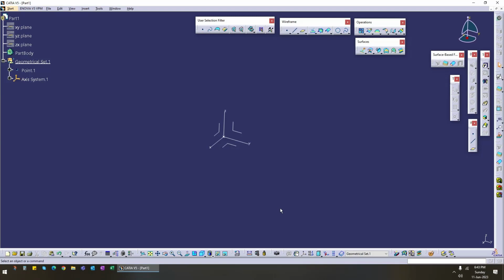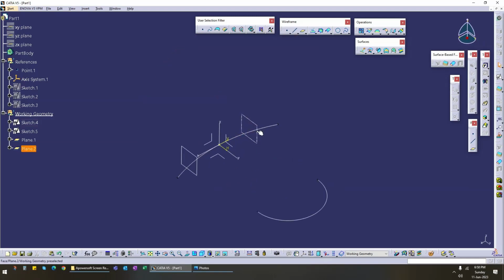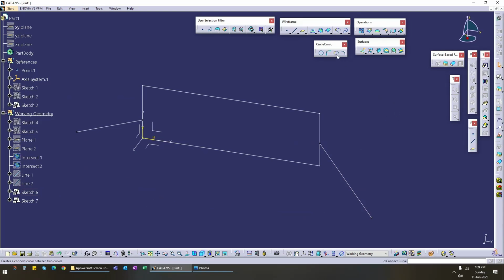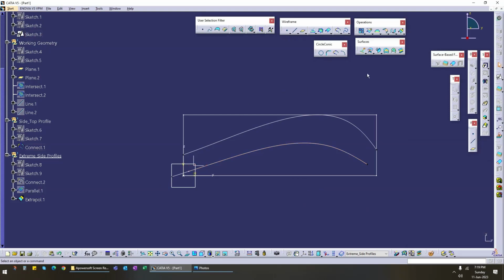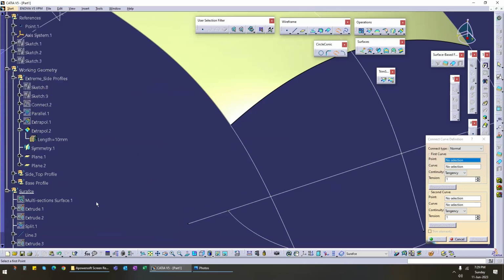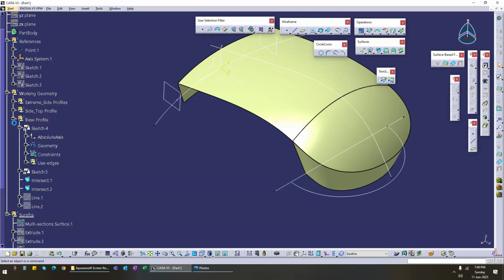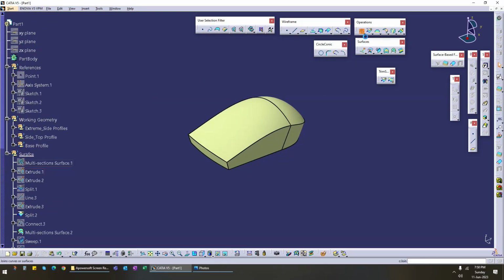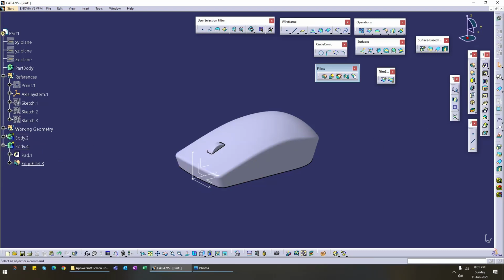Basics of Surfacing | Advanced CATIA v5